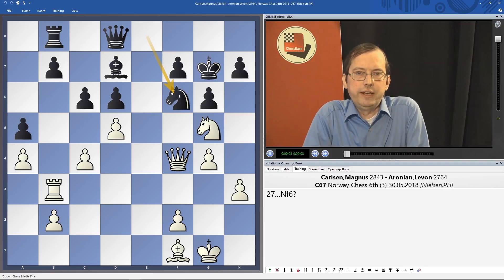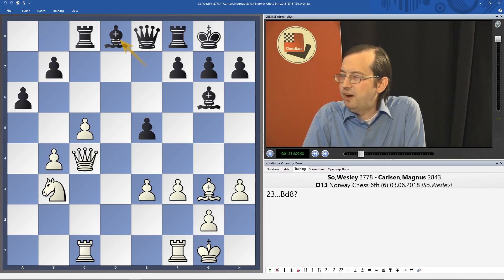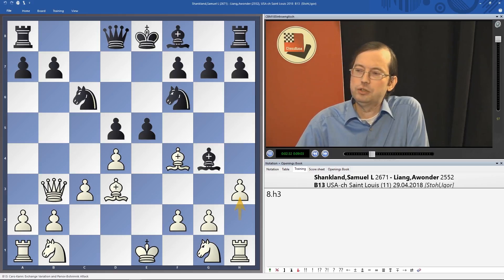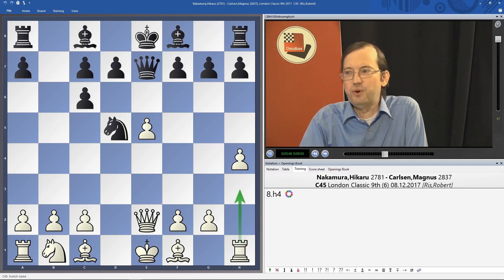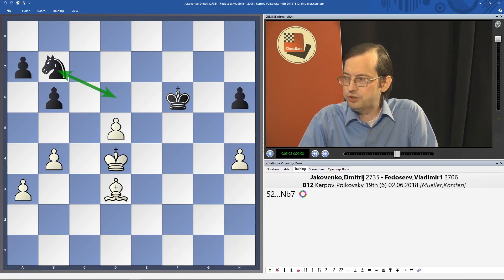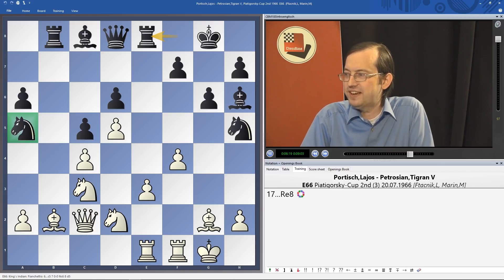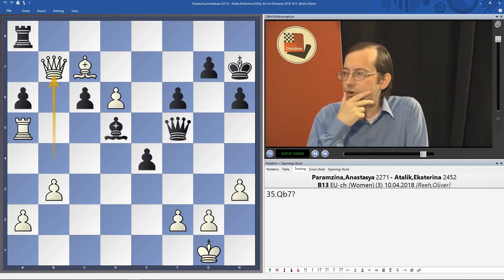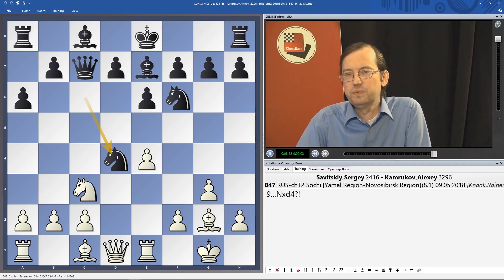ChessBase Magazine 185 - Intro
This is the Introduction to the ChessBase Magazine 185. More info through above mentioned link!